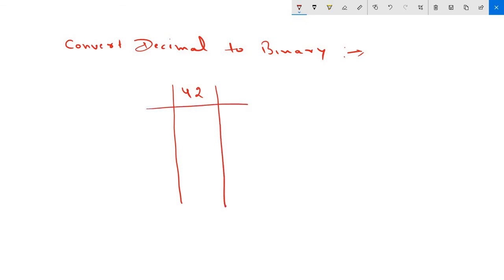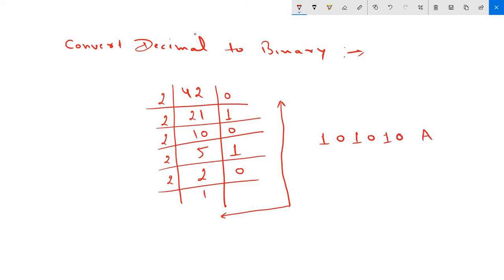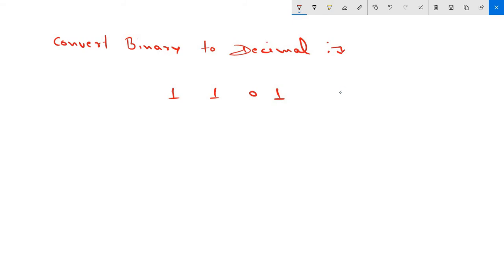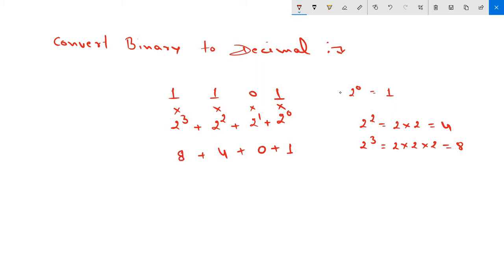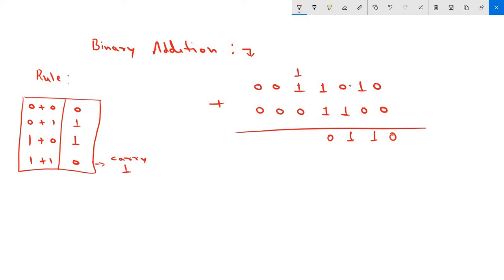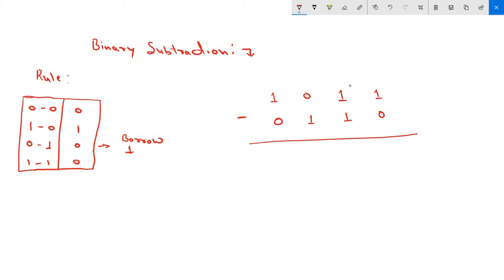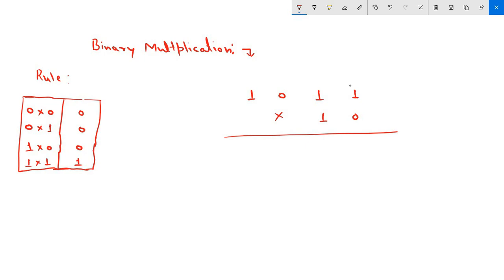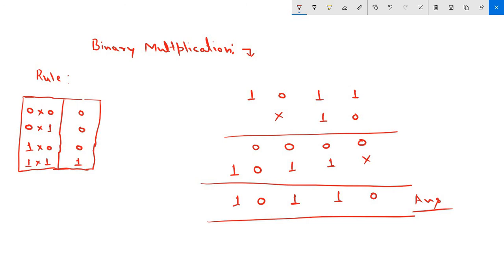Number System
Convert Binary Number to Decimal number, Decimal Number to Binary Number, Binary Addition, Binary Subtraction and Binary Multiplication.